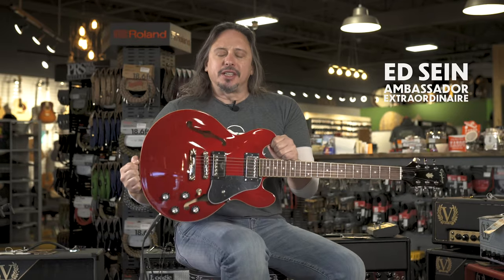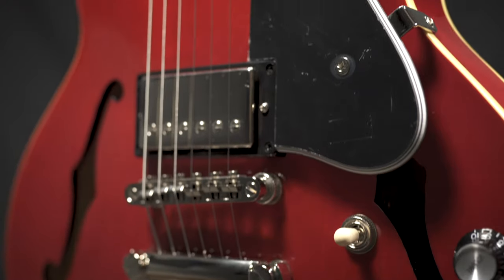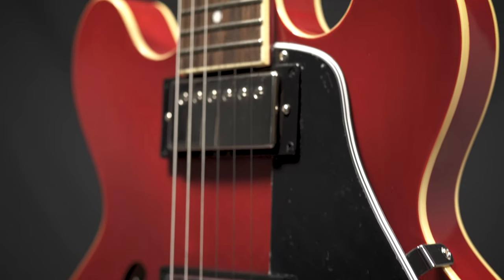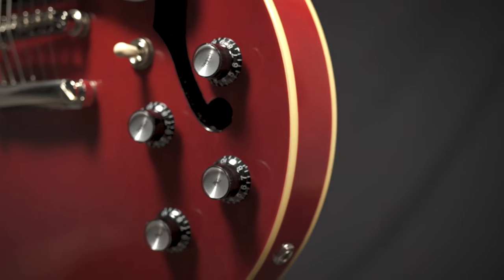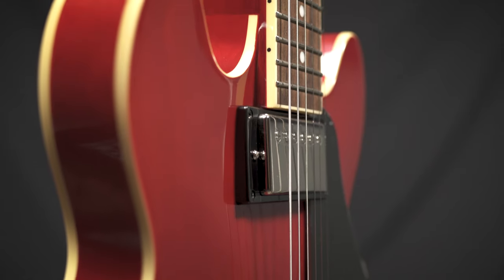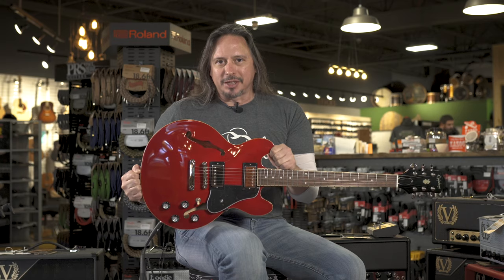Epiphone ES-339 Cherry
Epiphone's "Inspired by Gibson" ES-339 is designed for those seeking the tone and look of an ES-335, but in a slightly smaller, lighter instrument. The hand-rolled C-shaped mahogany neck reminds players where it all started. A pair of Epiphone Alnico Classic PRO™ humbuckers showcases the versatile Gibson ES™ tone that players have craved for over 60 years. Tuning stability and precise intonation are provided by the Graph Tech® NuBone® nut, Grover® Rotomatic® tuners, and Epiphone's exclusive LockTone™ bridge and tailpiece, which also add more sustain to your tone.